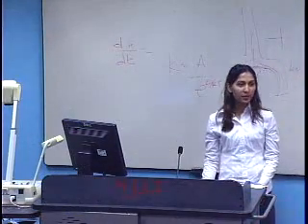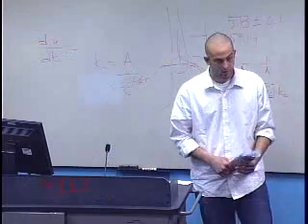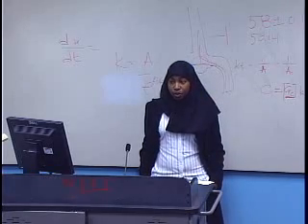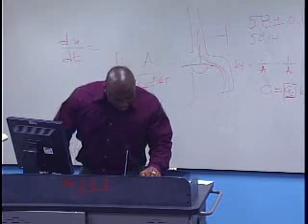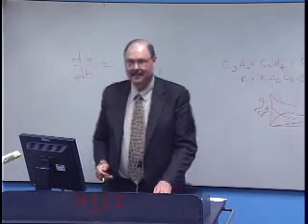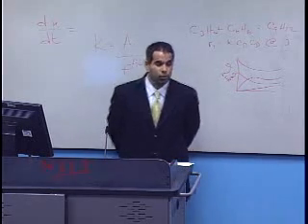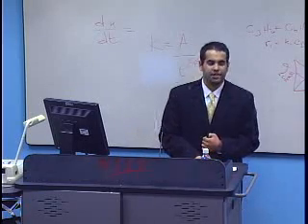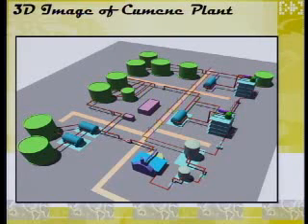NJIT Undergraduate Research Project- Economical Manufacturing of Cumene Chemicals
NJIT Undergraduate Research Project- Economical Manufacturing of Cumene Chemicals.  Presented by Chemical Engineering Students: Kanwal Rafiq, Izuchukwu Areh, Toygar Unal, Franck Benachour, Sakinah Hofler.